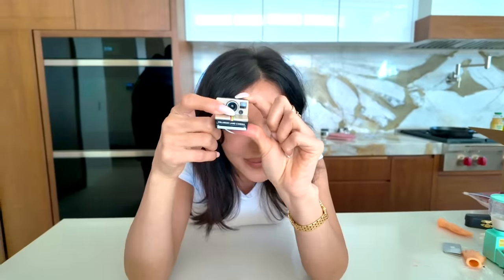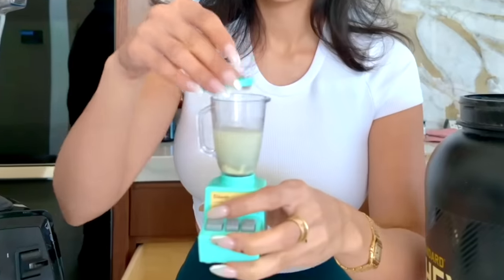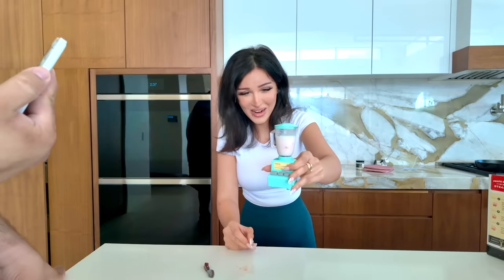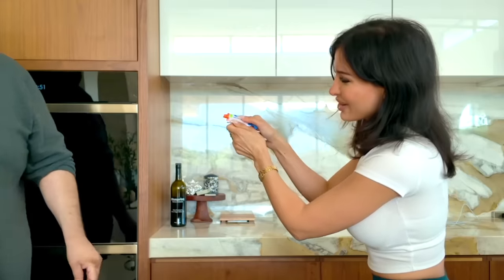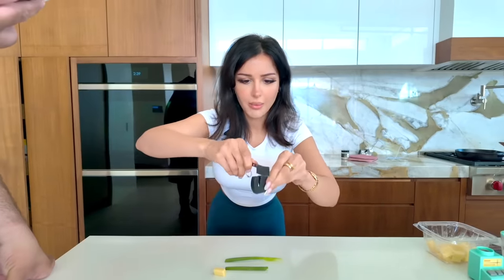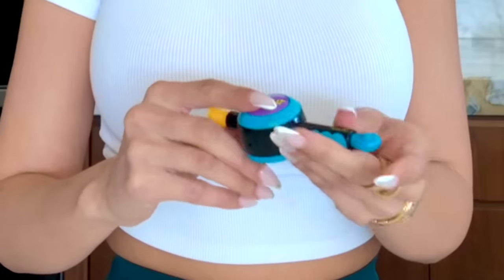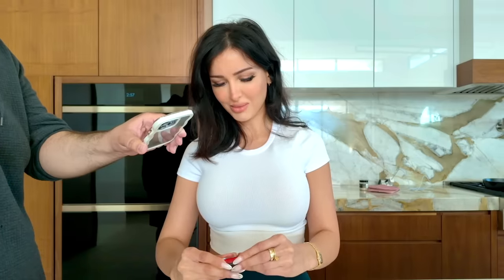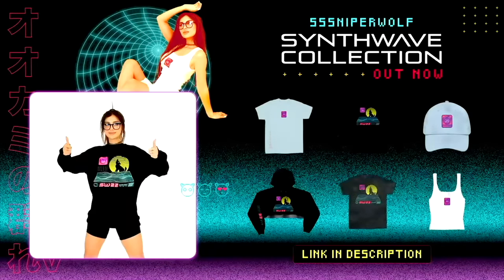I tried mini everyday objects that actually work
I tried mini everyday objects that actually work! Which did you think was the coolest!?